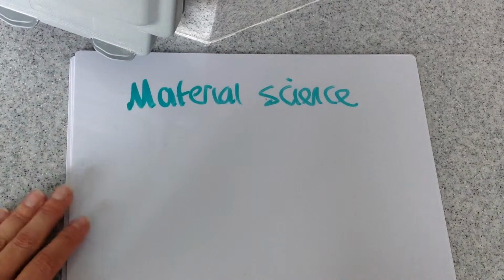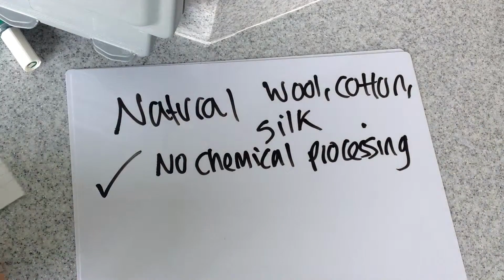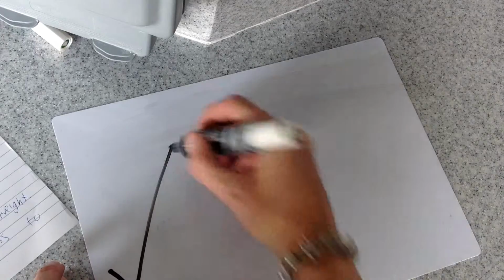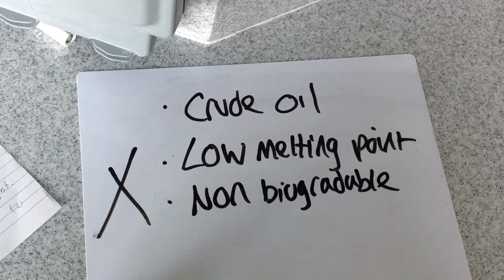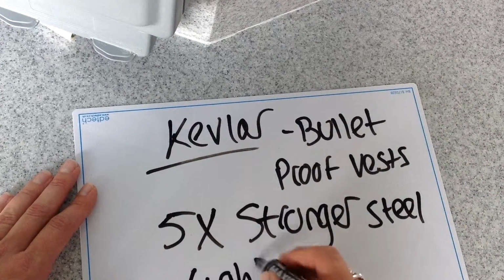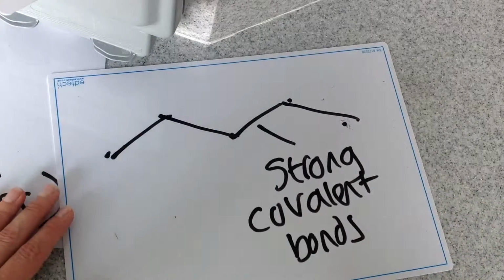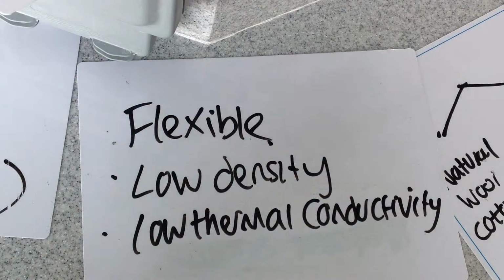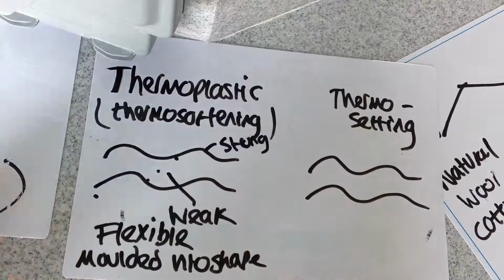Material Science for 11P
Material Science Video